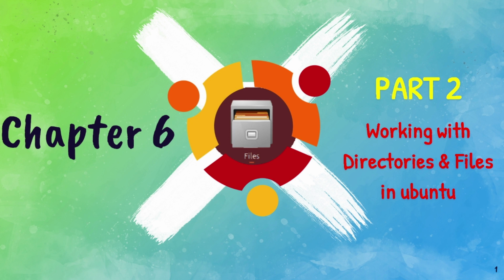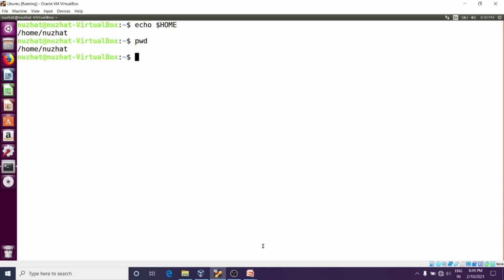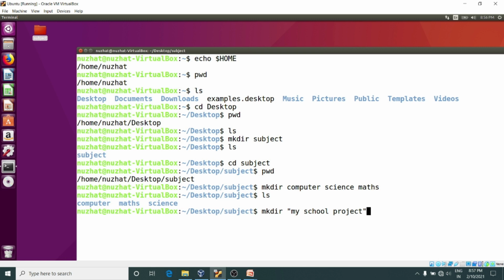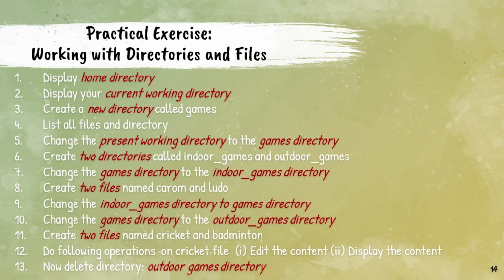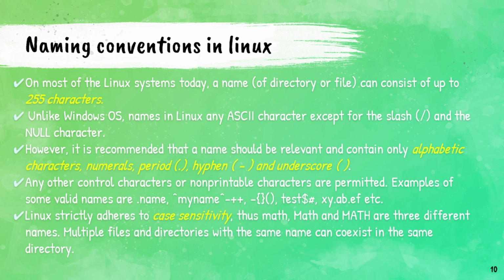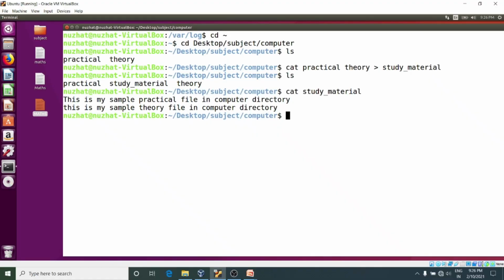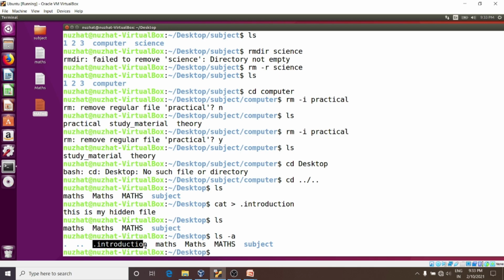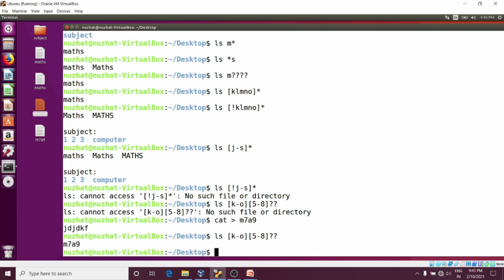Std 11 Computer Chapter 6 Basic Ubuntu Linux Commands (Part 2 Working with Files and Directories)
Online Video Session for Std 11 Computer Chapter 6 Basic Ubuntu Linux Commands (Part 2 Working with Files and Directories)

Root directory and Home Directory
Practical Exercise
Present Working Directory (pwd)
Absolute Path
Create Directory (mkdir)
Change Directory (cd)
Options with cd command
Naming Conventions in linux
Working with files (creating a file, displaying a file, appending content in a file)
Concatenate multiple files into a single file using cat command
Deleting a empty and non-empty file and directory
rmdir and rm command
Moving around the file system
Options with ls command
Wild card character in ubuntu
Pattern matching in ubuntu